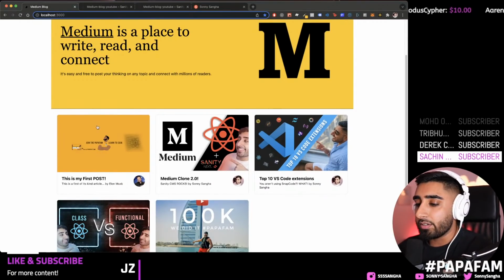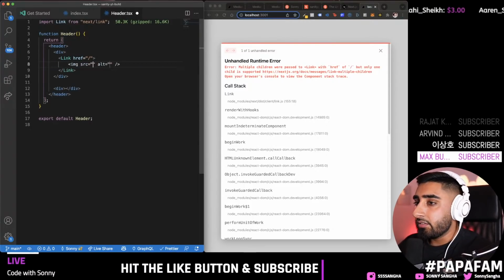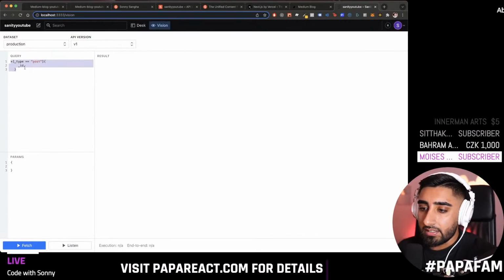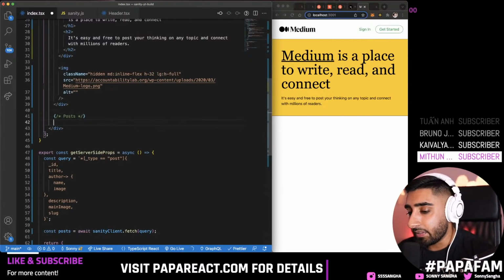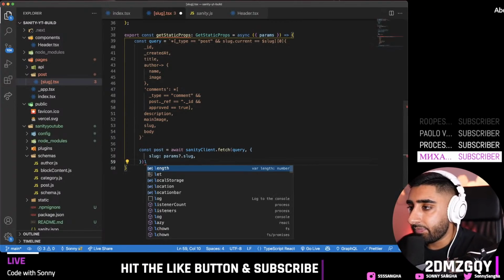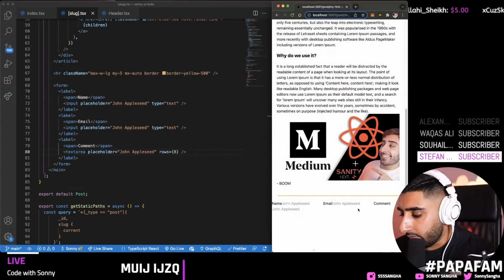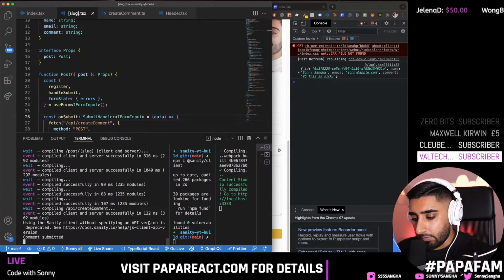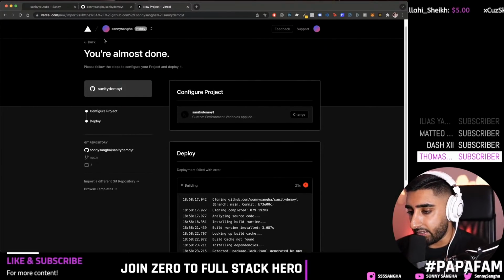🔴 Let's build a Blogging Platform with NEXT.JS! (TypeScript, Sanity CMS, React, Tailwind, ISR)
Join me as I build a Blogging Platform with Sanity, you'll learn how to do the following in this build:

👉  Setup a Content Management System (Sanity CMS) to manage structured data
👉  Fetch CMS data into a Next.js app using efficient Modern Data Fetching techniques
👉  Learn how to use Next.js Incremental Static Regeneration to speed up page loading & optimise the caching of pages!
👉  Style an awesome responsive UI with Tailwind CSS
👉  Write robust code & reduce bugs using TypeScript

🕐 TIMESTAMPS:
00:00 Introduction
00:58 Build Showcase
04:32 Sanity Sponsorship
06:41 Build Explanation
09:21 Setting up Next.js, Tailwind CSS & Sanity
20:36 TypeScript Explanation
21:47 Initialising the Build
23:37 Building the Header Component
43:20 Explaining and Implementing Sanity CMS
1:02:43 Explaining and Implementing Next.js SSR
1:17:17 Implementing the Posts Section
1:31:34 Linking to the Post Page
1:49:16 Building the Post Page
2:04:02 Implementing the Comments Functionality
2:48:12 Deploying to Vercel
3:00:16 Final Deployed Build Demo
3:01:32 Outro